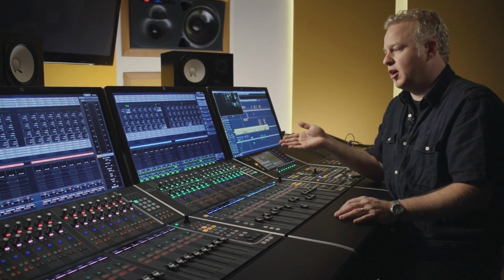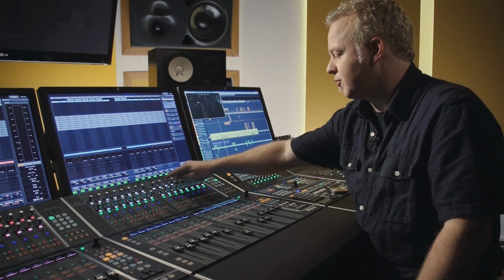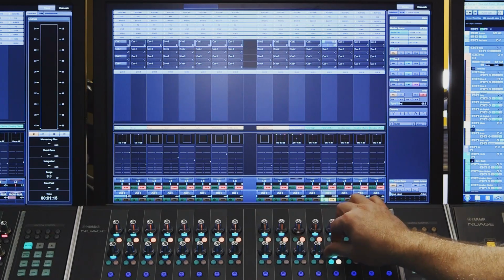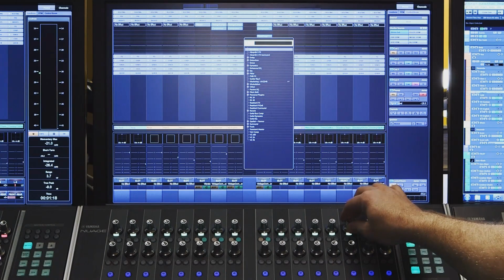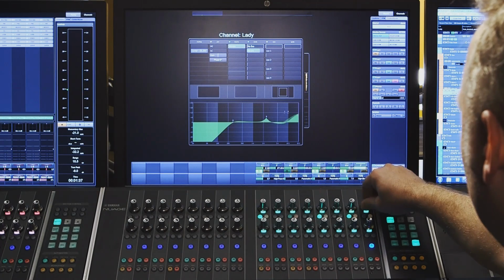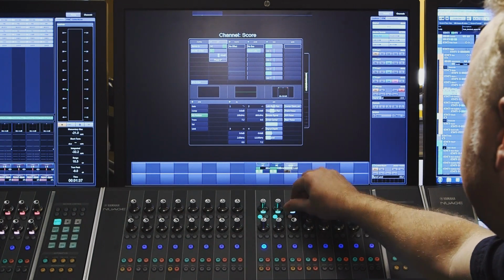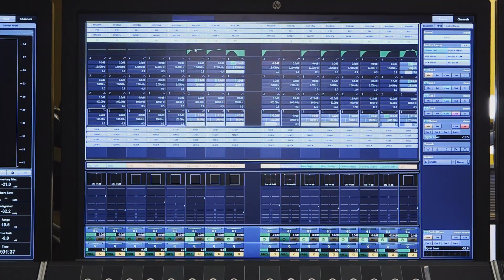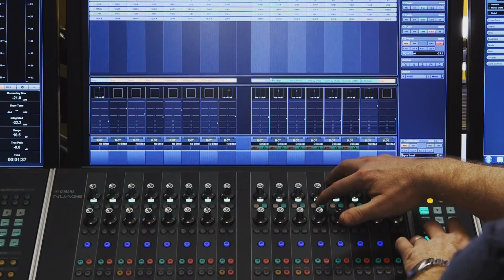Yamaha DAW System NUAGE : Fader Unit Encoders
In this video, we are going to take a closer look at the Fader unit, especially how to use the Encoders at the top.